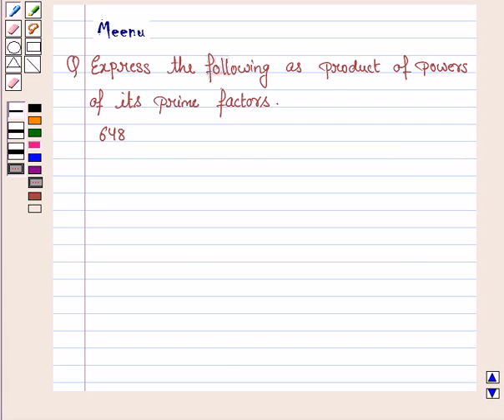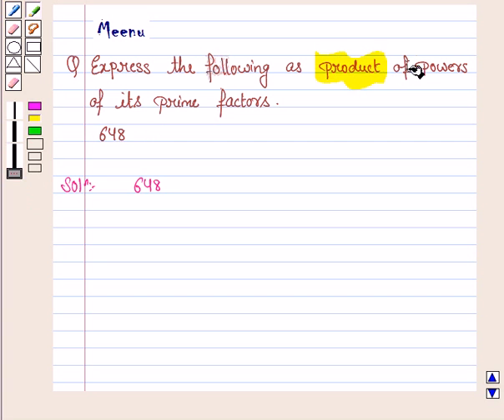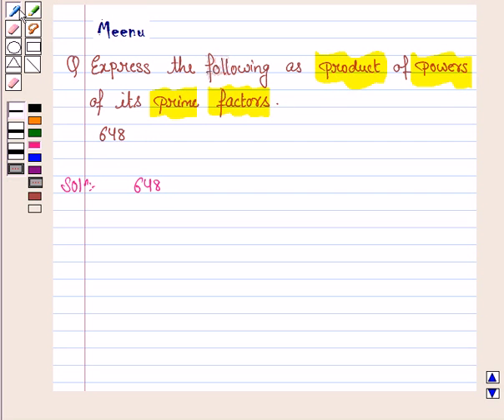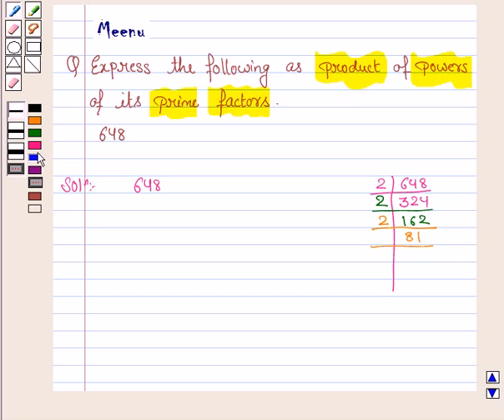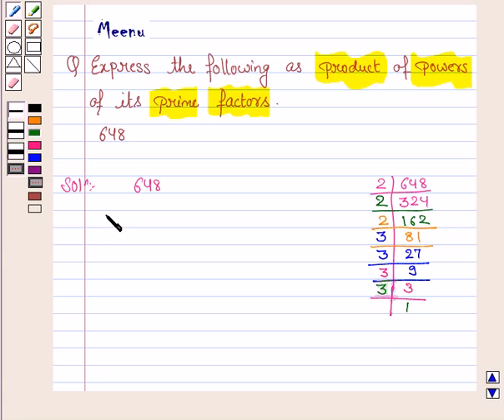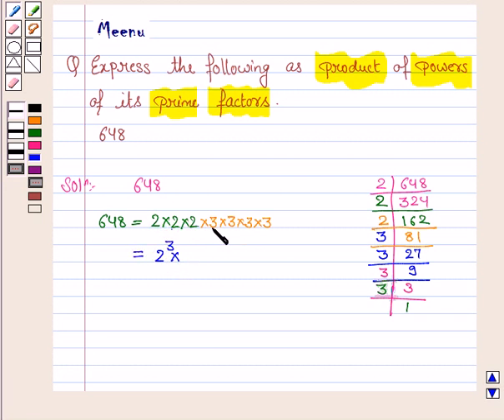Maths VII NCERT 2007 13 13 1 5i